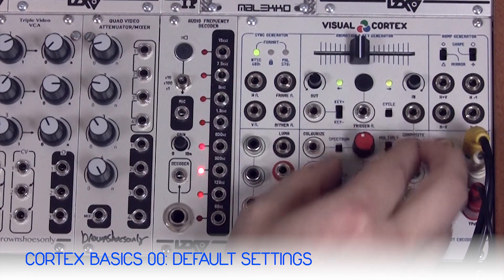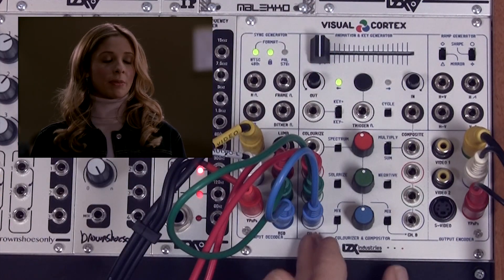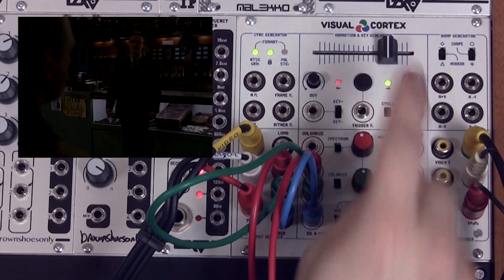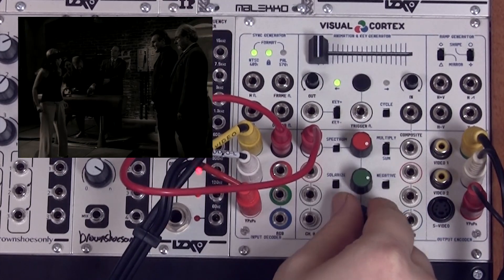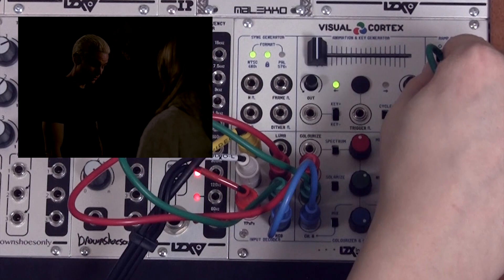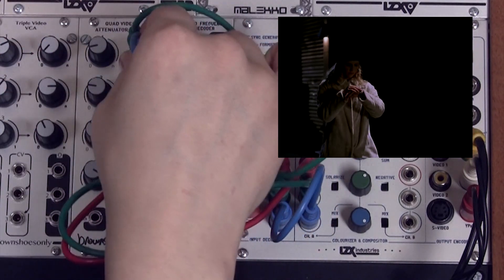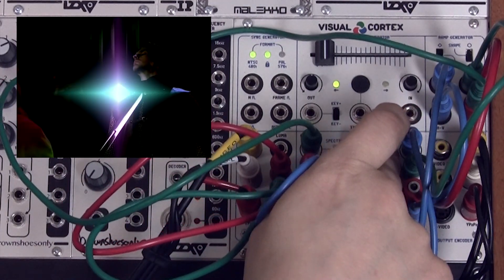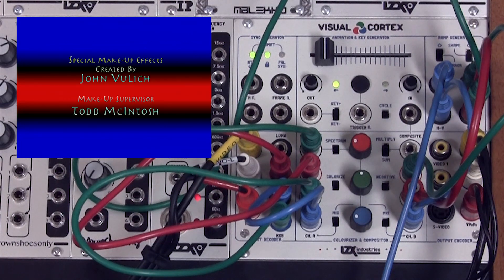Basic Patches for Visual Cortex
LZX Visual Cortex is a EuroRack synthesizer module designed for processing and creating video signals as part of a modular synthesis system.  Recorded & Edited by Liz Larsen, December 2014.